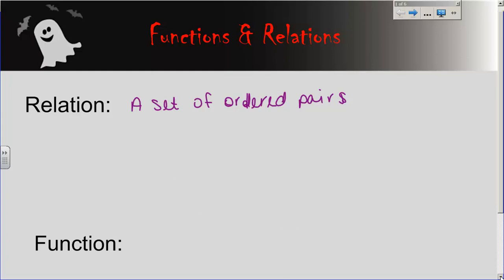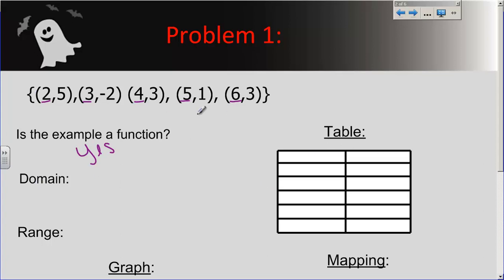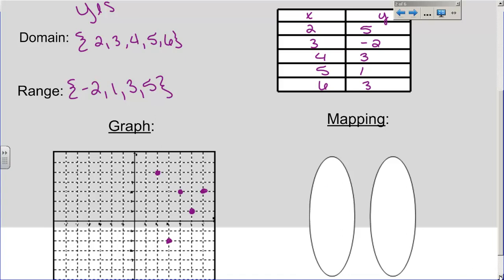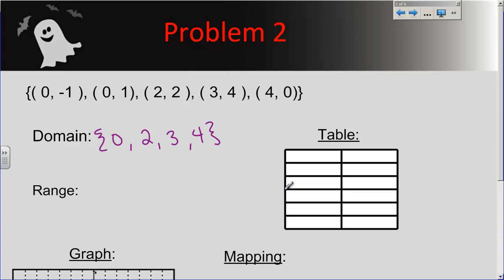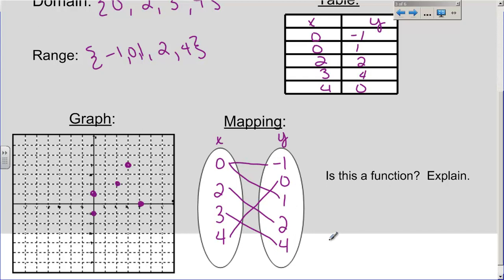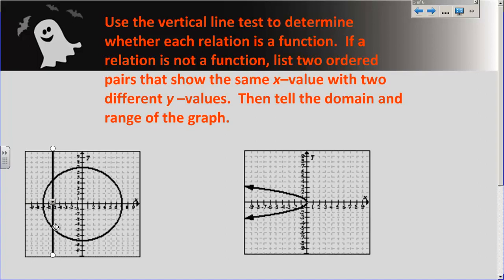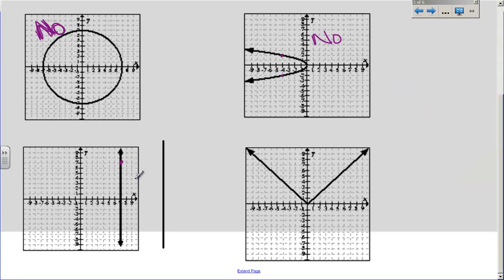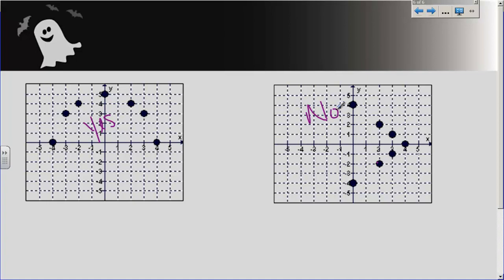3.2 Functions & Relations for 10/16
Functions & Relations